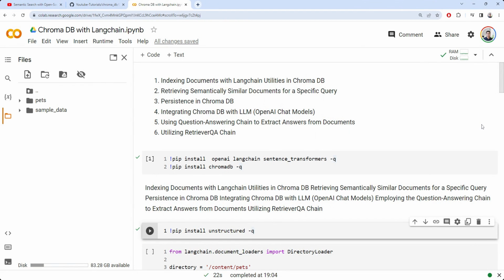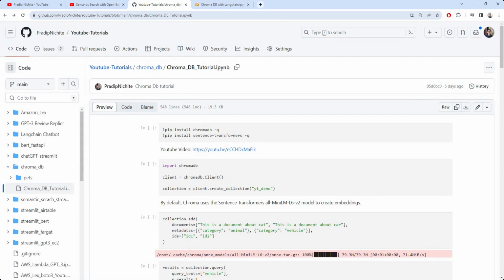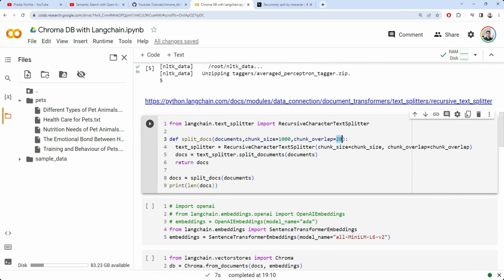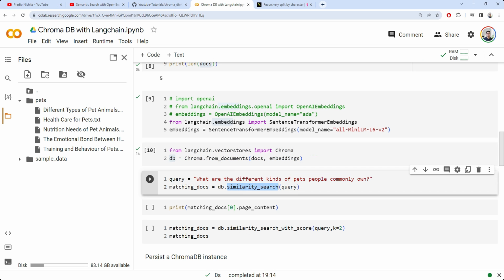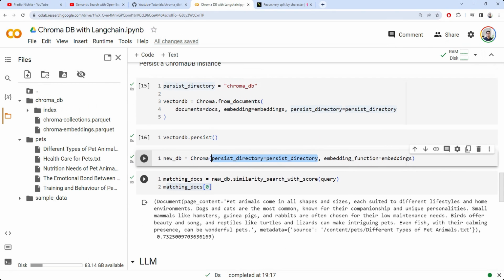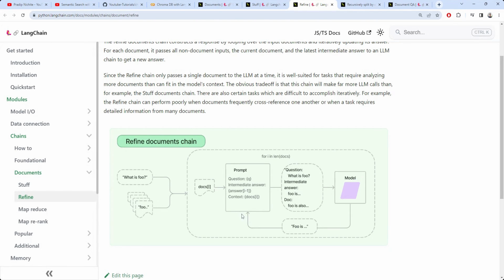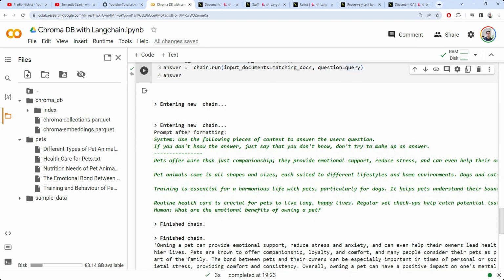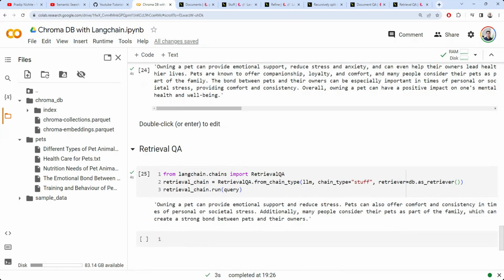Using Langchain and Open Source Vector DB Chroma for Semantic Search with OpenAI's LLM | Code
Discover the power of LangChain, Chroma DB, and OpenAI's Large Language Models (LLM) in this step-by-step guide. Dive into semantic search capabilities using an open-source vector database, Chroma DB.

AIDemos.com is your go-to directory for video demos of the latest AI tools. AI Demos's goal is to educate and inform about the possibilities of AI.